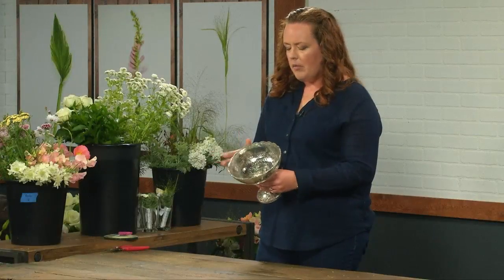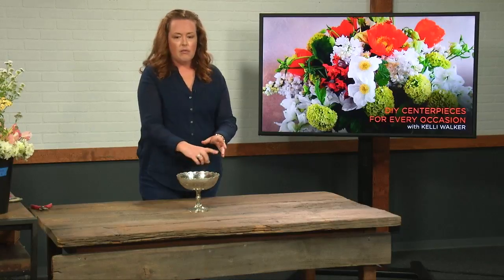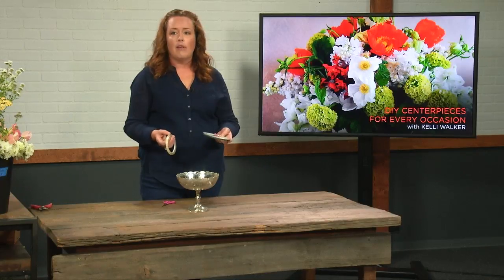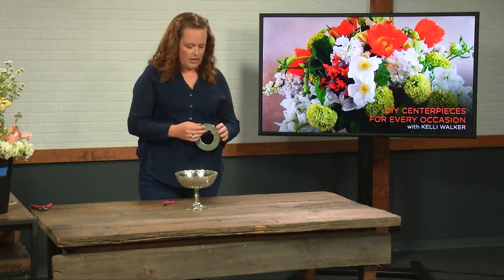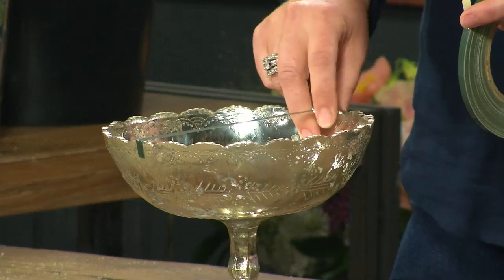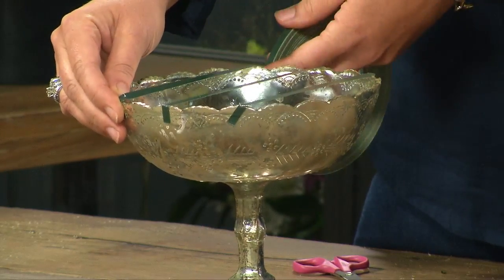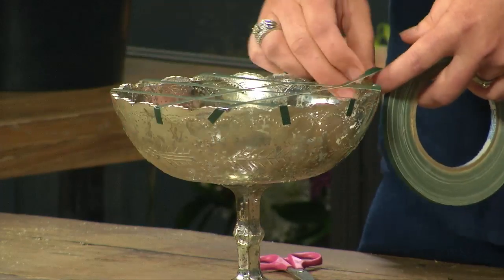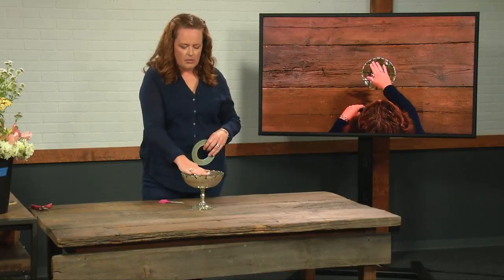Floral Tape Grid Demonstration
A grid made from floral tape can help you stabilize your arrangements.

In this clip Kelli Walker demonstrates how to construct a grid out of floral tape to make it easier to get a full arrangement in a shallow container.